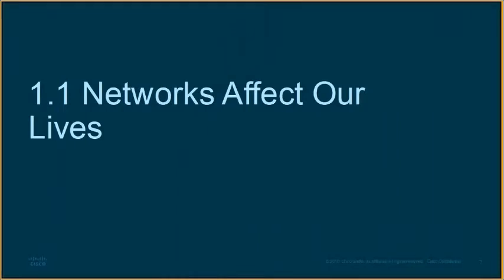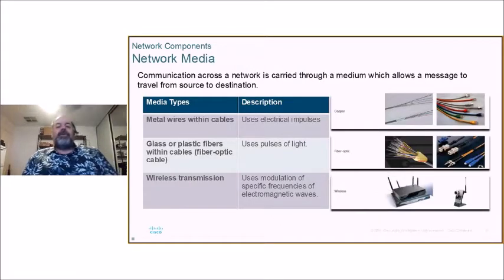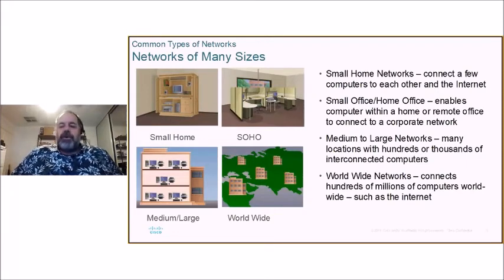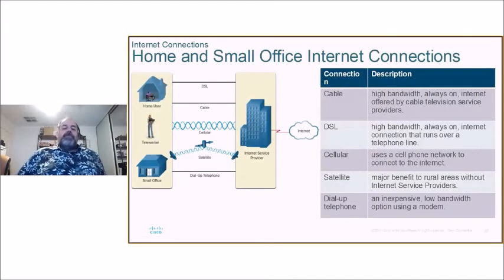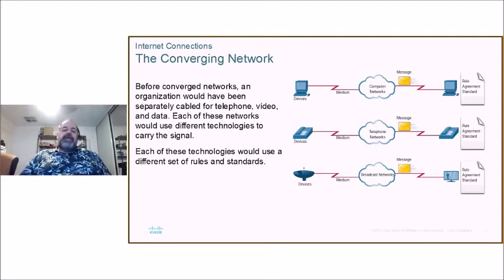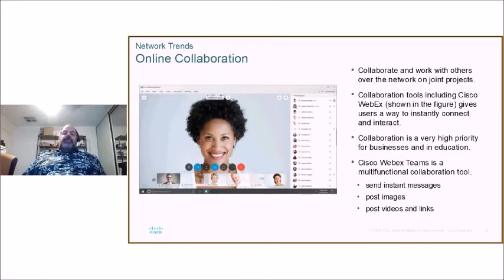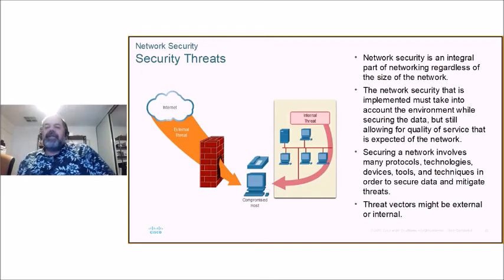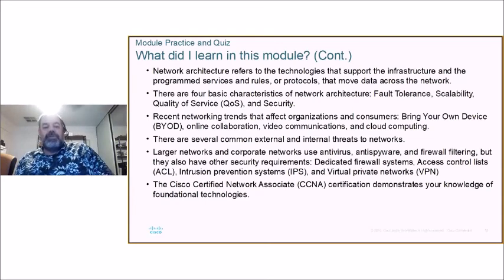2021 Introduction To Networks Chapter 1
A discussion of Chapter 1, from the Cisco Networking Academy. Chapter 1 covers an Intro to Networks, an Intro to Security, an Intro to CCNA Certification.